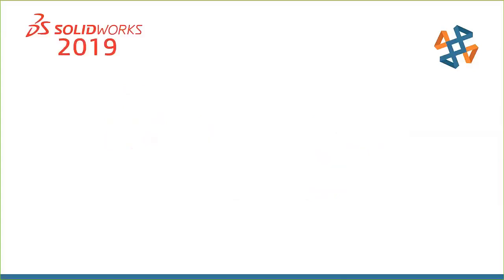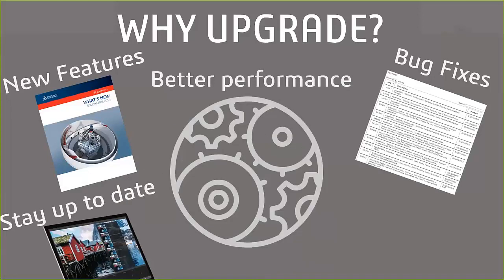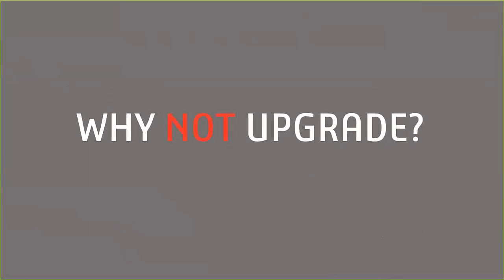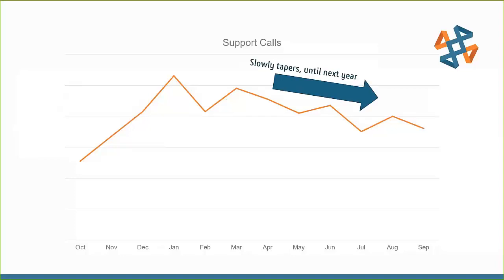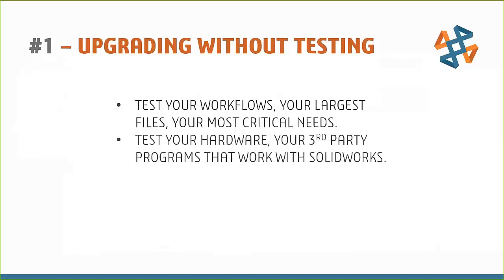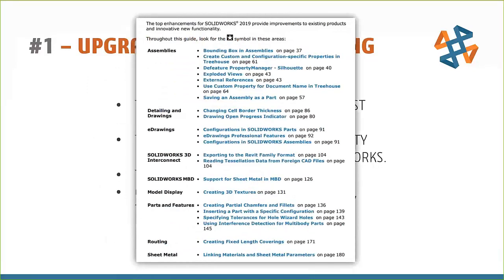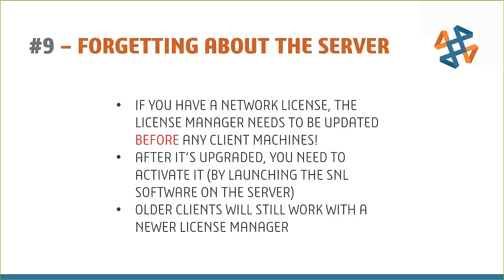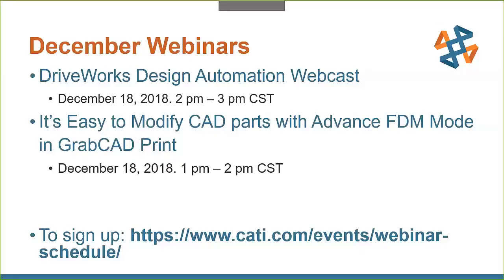CATIpult Webcast: Planning Your SOLIDWORKS Upgrade: 10 Common Mistakes and How to Avoid Them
Hosted 12/13/18 by Justin Maxwell.